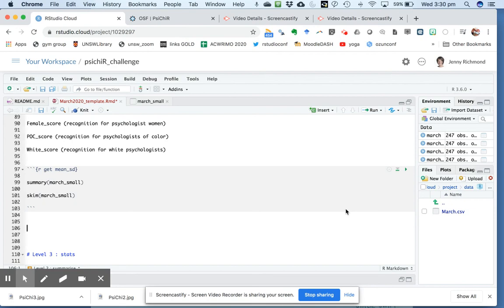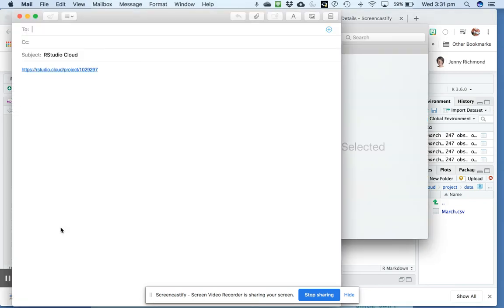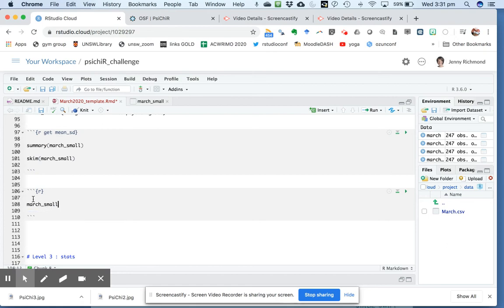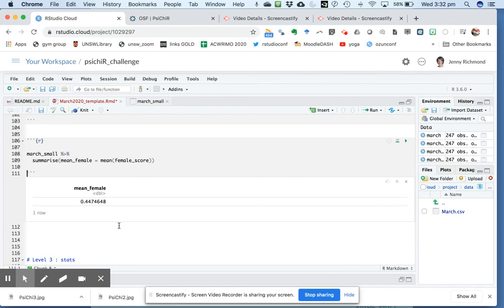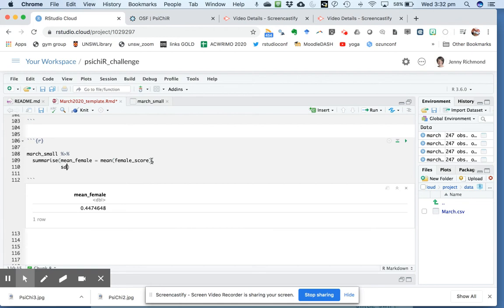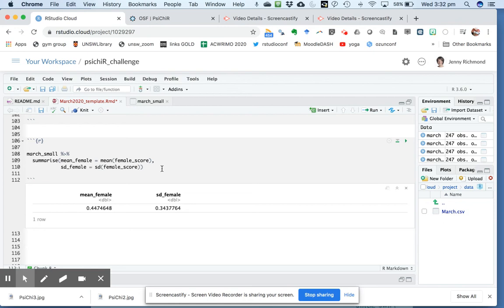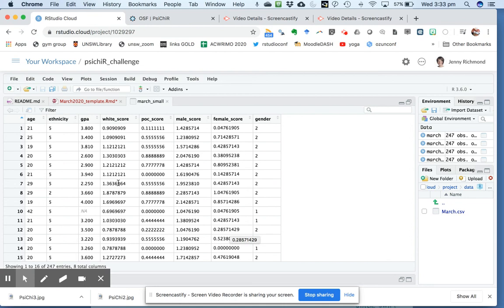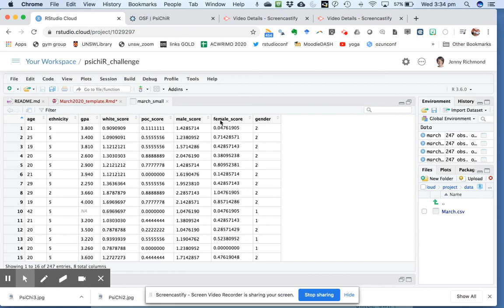PsiChiR challenge_March_5 summarise